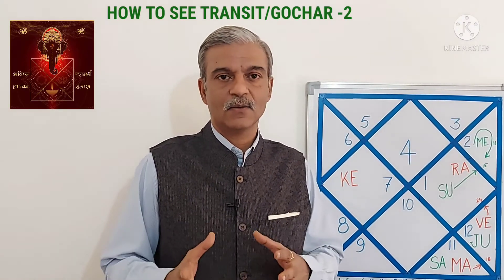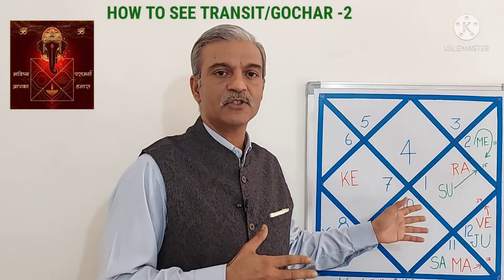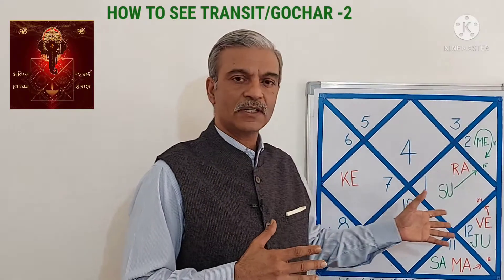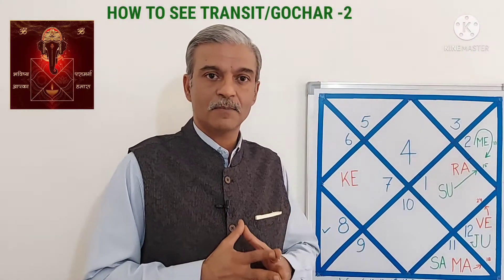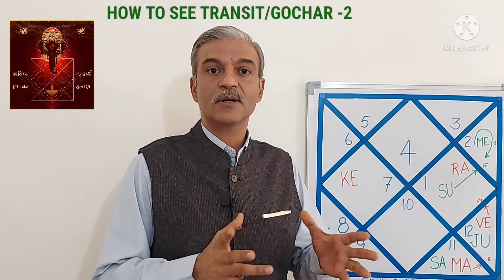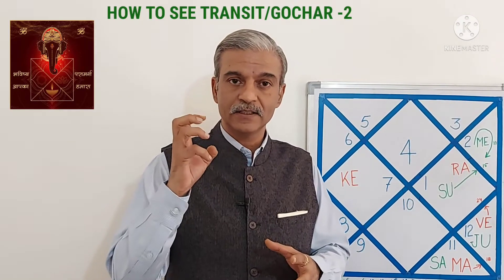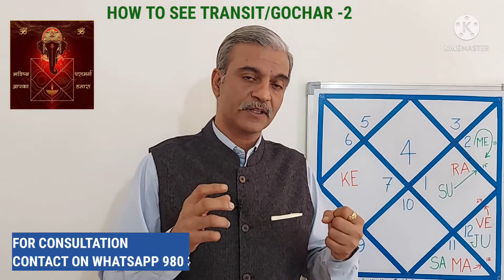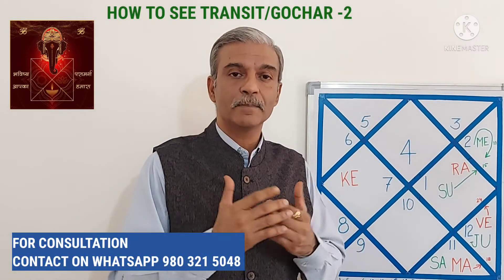What is Gochar - How to see Gochar or Transit of planets in astrology - Part 2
Welcome to channel @ASTROLOGY MADE EASY.

This video explains the following:
गोचर और दशा के परिणाम कैसे देखें।
What is Gochar ?
How to see Gochar or Transit of planets in astrology - Part 2.
Effects With Remedies / Upay.

Wing Commander Lalit Bhatia is a pilot and an astrologer.
He applies astrology scientifically and accurately to enhance QUALITY OF LIFE of people, as well as to facilitate PEACE OF MIND and HAPPINESS of people.
He aims to highlight Easy and LOW COST REMEDIES and UPAY which will BENEFIT everyone in day to day life.

***IMPORTANT VIDEO